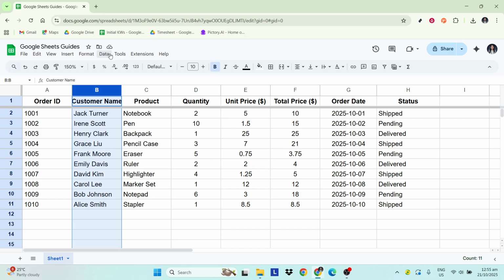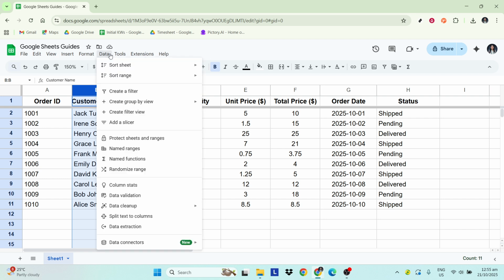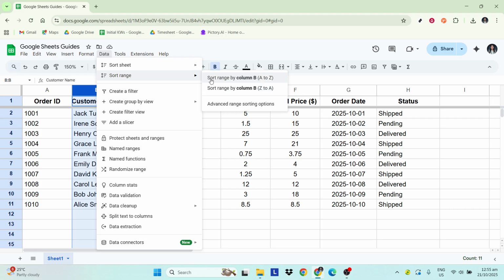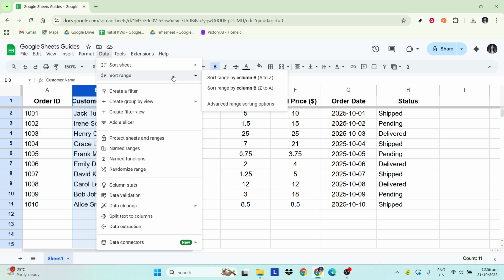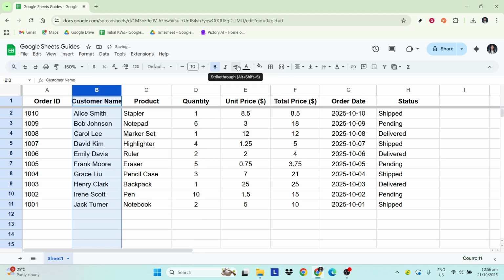How to Sort Alphabetically in Google Sheets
How to Sort Alphabetically in Google Sheets in just a few clicks! Whether it’s names, lists, or data entries — organizing your sheet has never been easier 🔤

Steps
• Highlight the column or range you want to sort.
• Go to Data → Sort range → Advanced range sorting options.
• Choose A → Z for ascending or Z → A for descending order.
• (Optional) Tick Data has header row if your first row is a title.
• Click Sort to apply instantly.

Timestamps
0:00 (How to Sort Alphabetically in Google Sheets)
0:05 Highlight your data range
0:15 Go to Data → Sort range
0:25 Select A → Z and click Sort
0:40 Wrap-up

Helpful Tips: Sort Alphabetically Google Sheets, Google Sheets Sort Data, Organize Data Sheets

If you find this video on how to sort alphabetically in Google Sheets helpful, please consider subscribing to the channel so we can continue to bring you amazing troubleshooting tips for your PC!